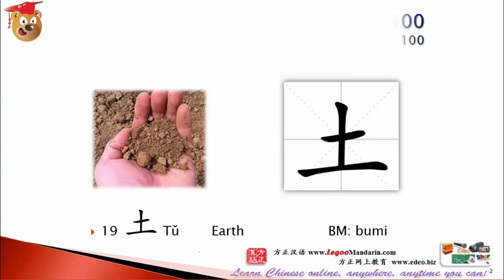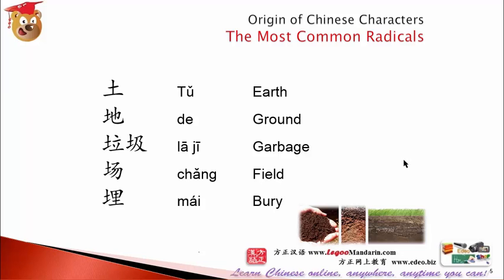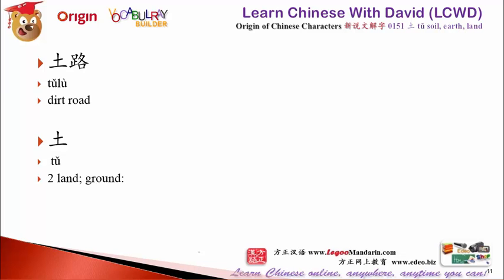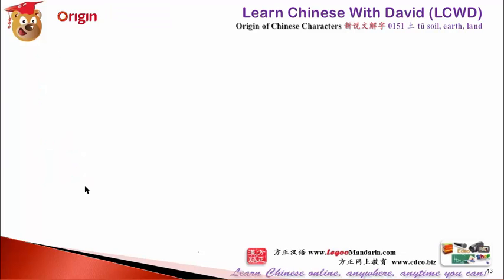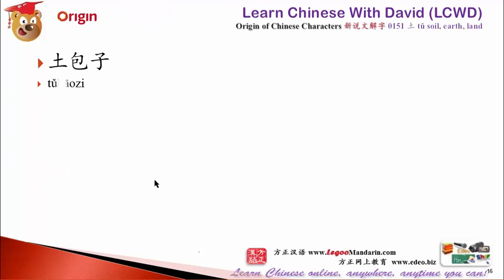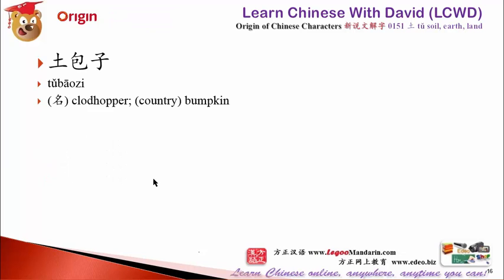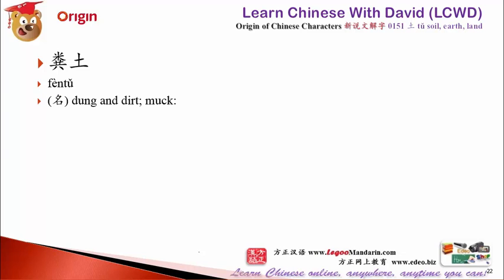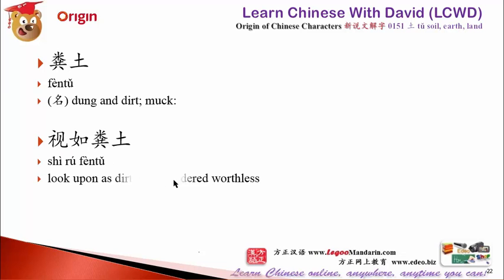Origin of Chinese Characters - 0151 土 tǔ soil, earth, land - Learn Chinese with Flash Cards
FLAT price $10 ONLY! HSK 2 Beginner Intensive Reading Course  (34 HD Videos, 7.5 Hours)
No Ads, Life time access!  Click this linkage to Claim:

The Top 20 Chinese Radicals which account 51% of Characters , Full Video Course is ready.
FLAT price $10 ONLY!  No Ads, Life time access!
Origin of Chinese Character 说文解字 - 常用20部首
It is more than just a Flash Card, Trace the roots and Expand Vocabulary in a Smart Way
Thanks for your support for us to creating better contents for you!

No Ads, Life time access!  HSK 1 Intensive Reading Course V2017 H10901 Click this linkage to Claim:

FLAT price $10 ONLY!  HSK 1 Intensive Reading Course V2017 H10902

FLAT price $10 ONLY  HSK 3 Intensive-Reading-Course-H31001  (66 HD Videos, 13 Hours)

FLAT price $10 ONLY  HSK 4 Intensive-Reading-Course-H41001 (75 HD Videos, Total 16 Hours)

FLAT price $10 ONLY! HSK 5 Intensive Reading Course H51001 Video Course is offered at FLAT price $10 ONLY, limited time!

FLAT price $10 ONLY!  HSK 6 Intensive Reading Course H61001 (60 HD Videos, Total 16 Hours)

FLAT price $10 ONLY! Cambridge CIE IGCSE Chinese 0547 Revision Course 2015- How To Get A* - Examination Skills, Tips and Guide
No Ads, Life time access!

Grab these deals! Art of War - 36 Strategies Online Video Course is offered at FLAT price $10 ONLY, limited time!

Grab these deals! FLAT price $10 ONLY! Learn How to Speak Mandarin Chinese in 10 Hours V2016 No Ads, Life time access!  Click this linkage to Claim:

Basic Chinese ABC for ZERO Beginners - You can begin to talk FLAT price $10 ONLY!

Origin of Chinese Characters - xxx - Learn Chinese with Flash Cards

Learn How to Speak Mandarin Chinese in 10 Hours